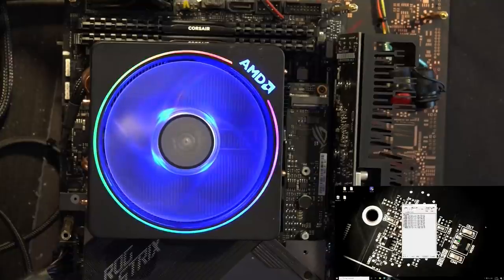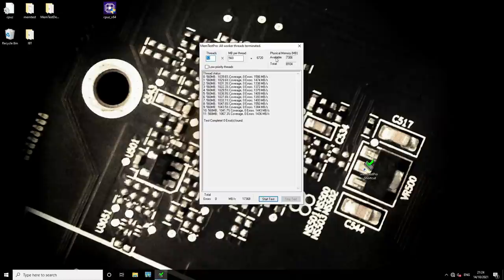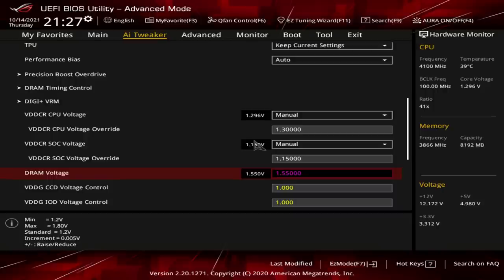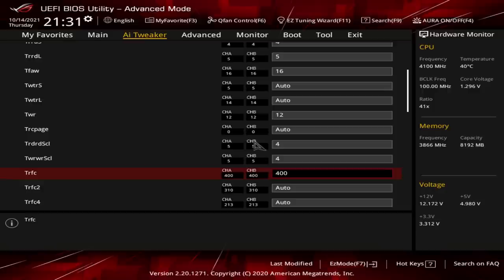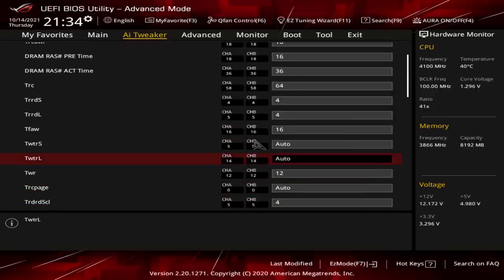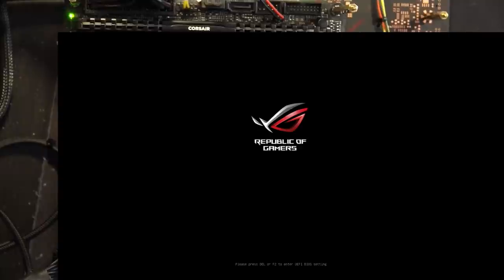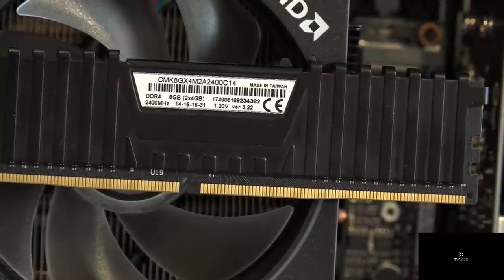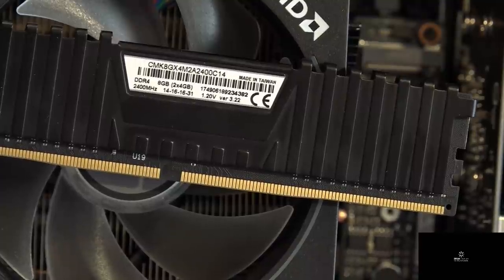Overclocking a DDR4 2400 C14 kit to 3866 on X570 with a Ryzen 7 3700X*